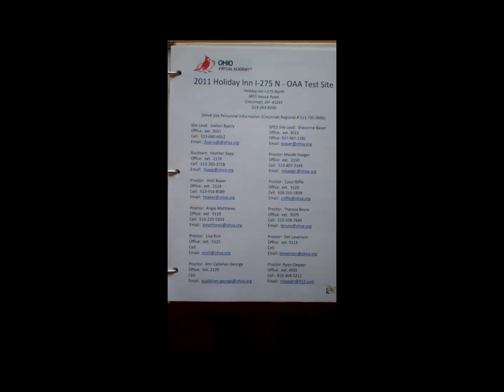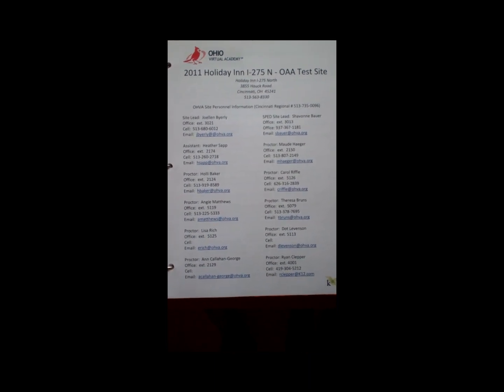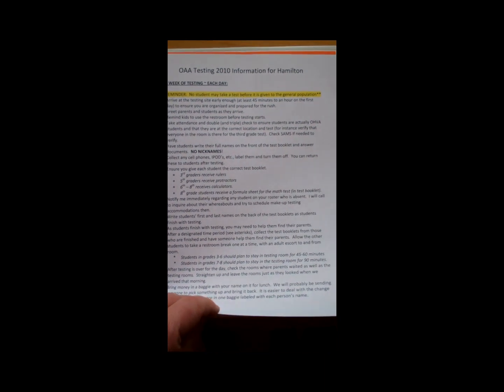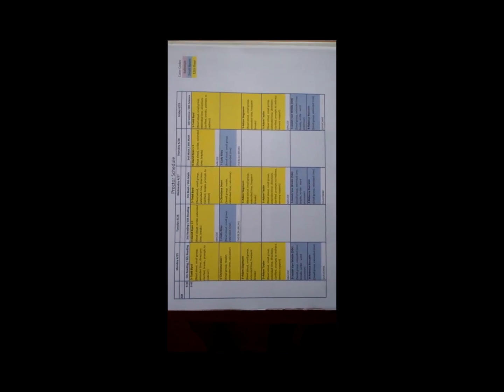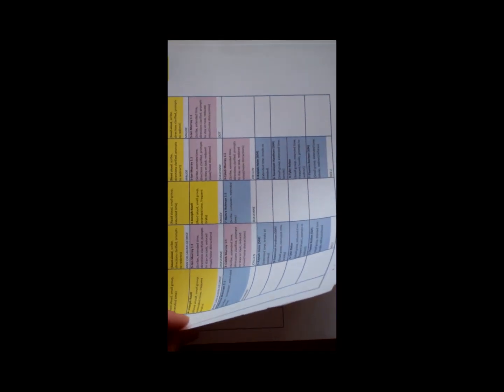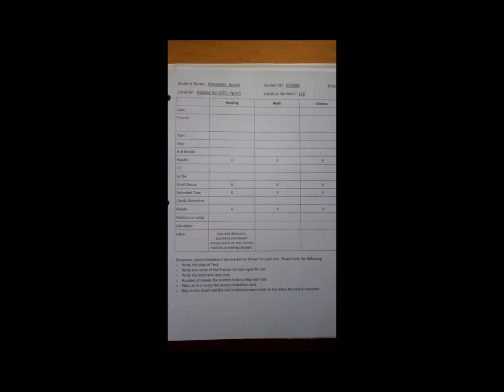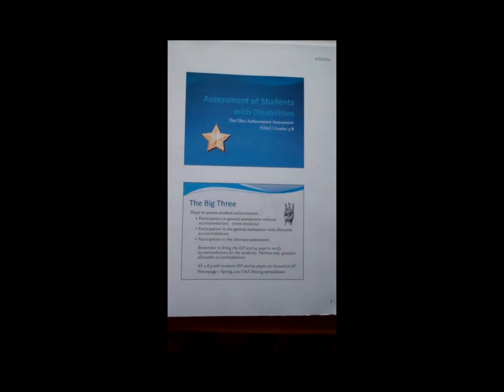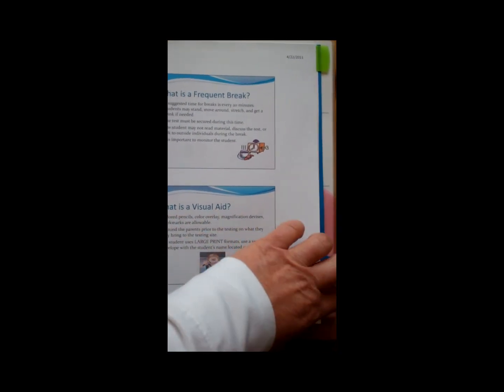How to Create a Special Ed Site Lead Binder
This describes how to put together a Special Ed Site Lead Binder.